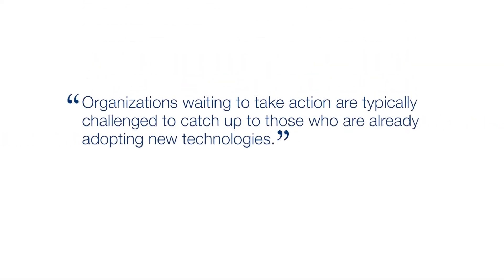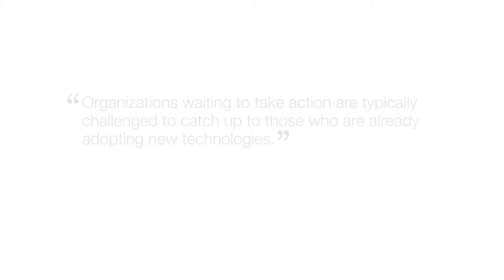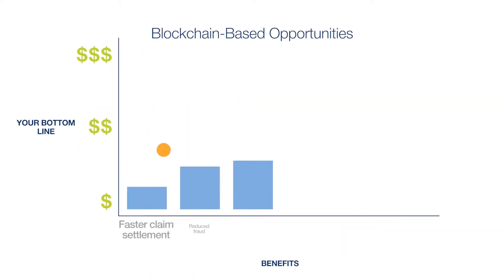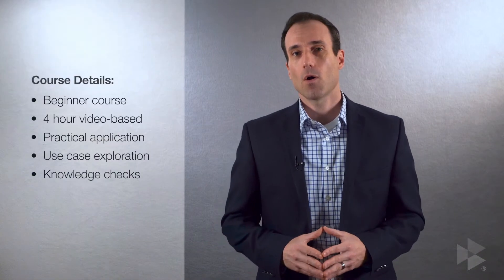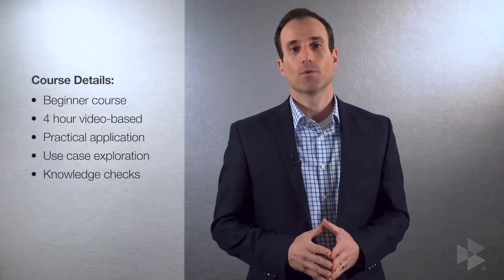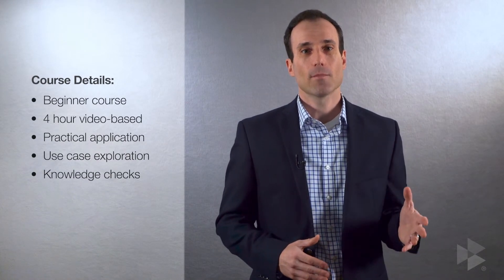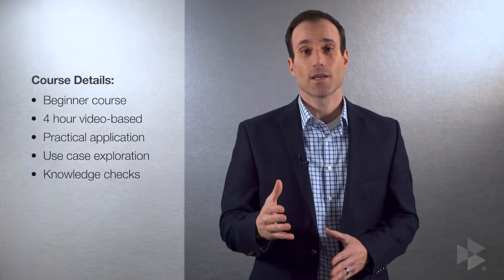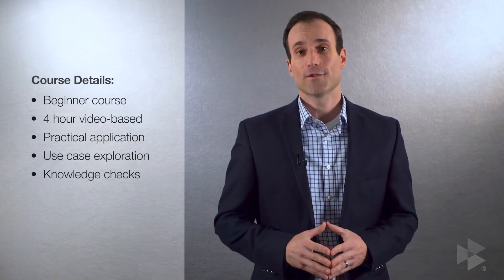Blockchain and the Insurance Industry Course